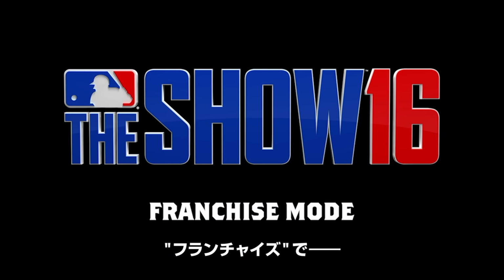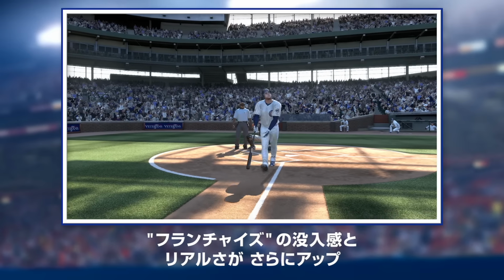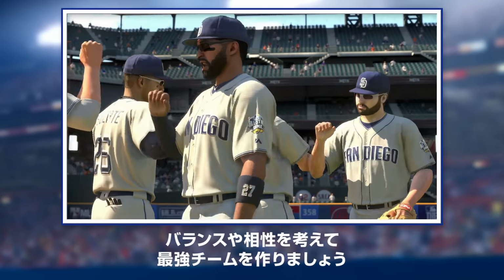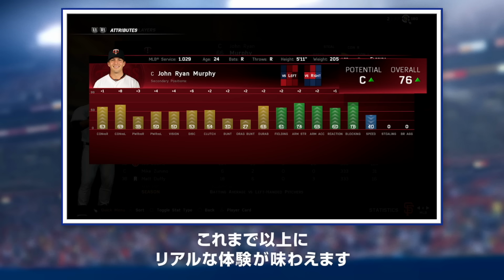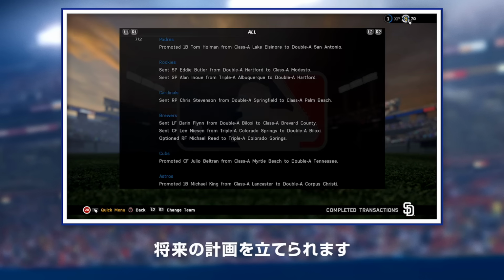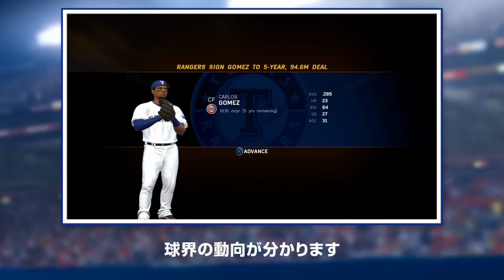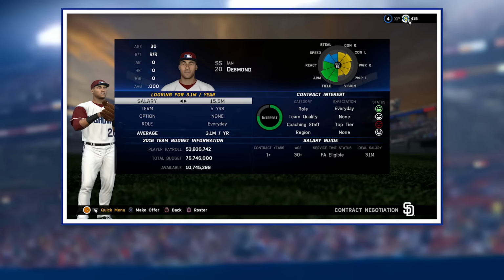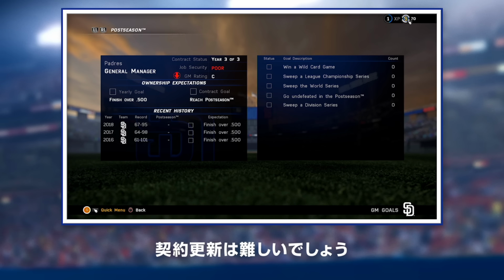『MLB THE SHOW 16（英語版）』 紹介ビデオ#3（フランチャイズ）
さらに進化した“スポーツゲームの最高峰”。PS4®/PS3®『MLB THE SHOW 16（英語版）』でメジャーリーガーの飽くなき挑戦を体感しよう。

今回はゼネラルマネジャー（GM）となって球団をワールドシリーズ常連の強豪へと育て上げる「フランチャイズ（FRANCHISE）」をご紹介します。